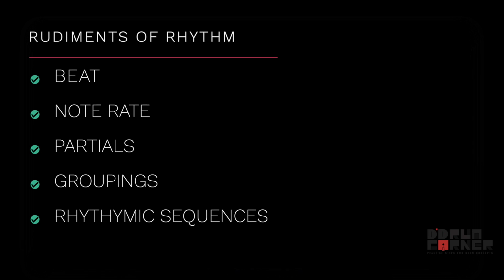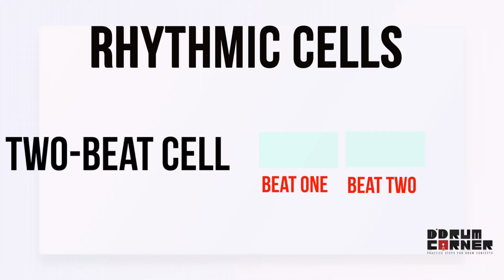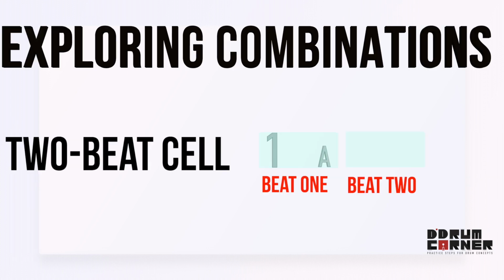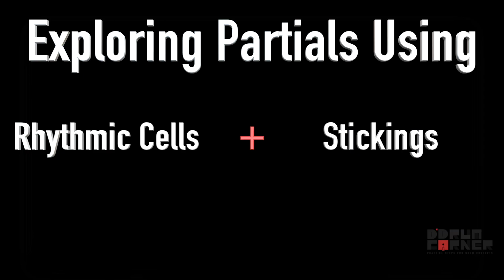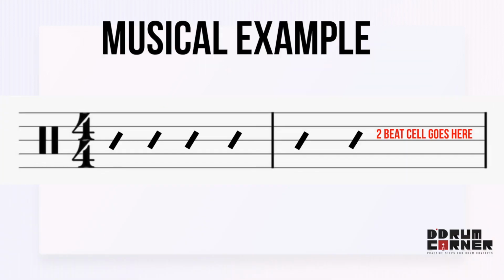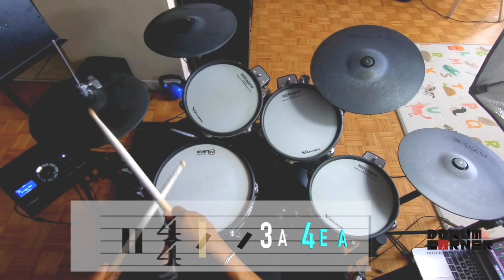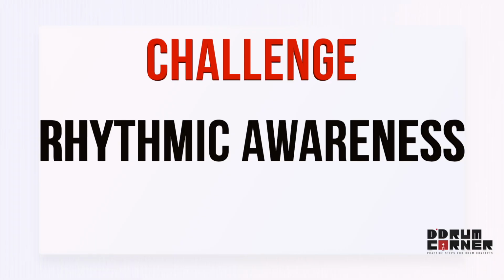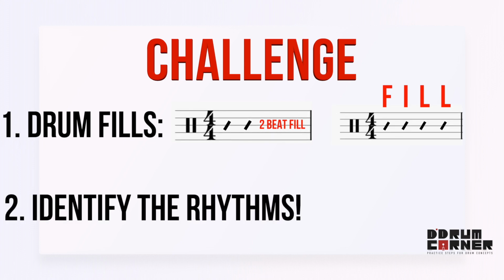Stop Overthinking Stickings | Start Prioritizing Rhythm Instead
Hey everyone!

Have you ever felt stuck overthinking stickings while drumming, and not prioritizing rhythm enough?

In this video, I share a practice step that helped me break free from that cycle, stop overthinking stickings, and start prioritizing rhythm, which led me to truly find my voice on the drums. I'm really enjoying the art of drumming again!

Play the grooves and fills you hear in your head ✅
Freely improvise ✅
Break free from relying on memorized licks ✅

Join me as we dive into the world of rhythm and transform the way you drum!

🕑 Timestamps:
0:00 - Introduction
0:54 - Rhythmic Cells Explained
1:26 - Exploring Combinations
2:31 - Quincy Davis says...
2:46 - Rhythmic Cells and Stickings Explained
3:35 - Musical Examples
4:30 - Something to Think About
4:53 -Challenge: Recognizing Rhythmic Cells in Real Music
6:37 - Outro

Dedicated to Mark Kelso

🎵 Music used in this video: The Teddy Campbell Band on Instagram